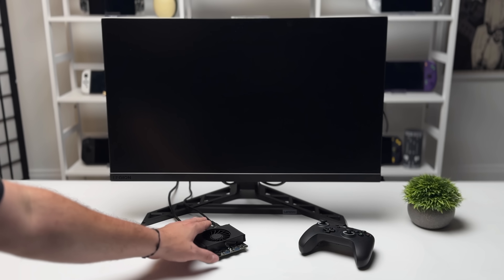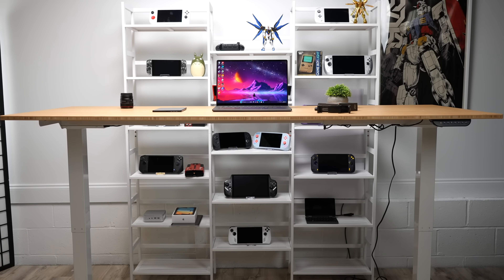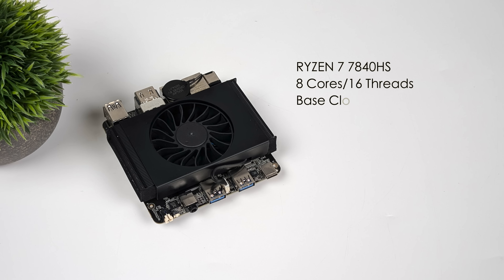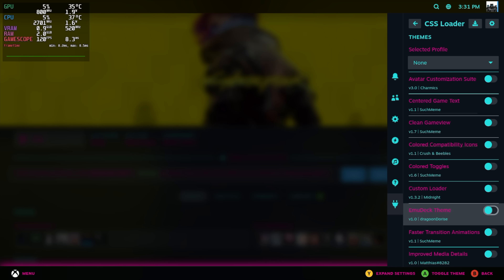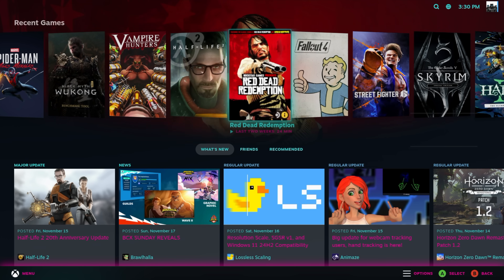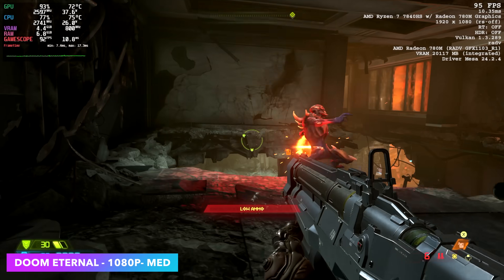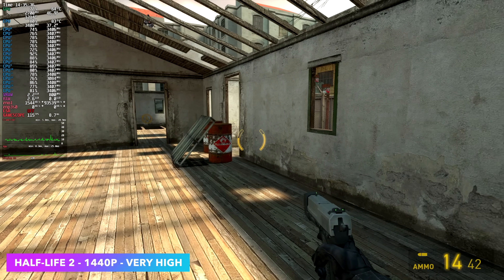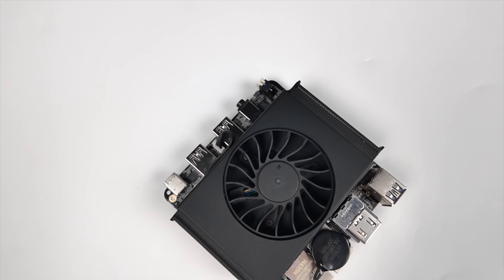This Tiny X86 RYZEN Powered SBC Runs Steam Deck OS Like A Pro!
We tested Bazzite “Steam Deck OS” on the upcoming Ryzen Powered X86 powered SBC called the NexT-SBC and this Single board computer is FAST!
Powered by The AMD Ryzen 7840HS APU with RDNA3 Graphics and backed by Up to 32GB of LPDDR5X ram.
This Single board computer also has USB4 and support for 3 NVMe SSD’s up to 4TB each.

Get Free Oders on Nov. 29 & Dec. 2 🎁
My E6 desk

ETAPRIME
12400 Wake Union Church Rd PMB 239

00:00 Intro
00:40 Video Sponsor Ad SPot
02:19 What Is Bazzite OS
03:18 NexT SBC Specs
04:05 OS Overview
07:19 Testing out some AAA Games
10:32 Final Thoughts